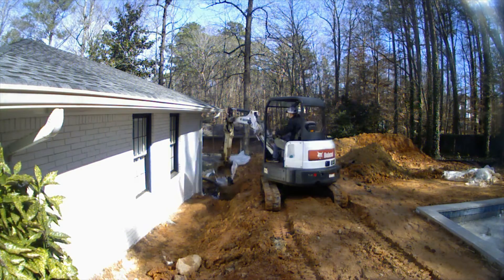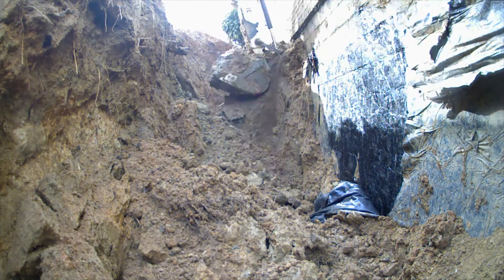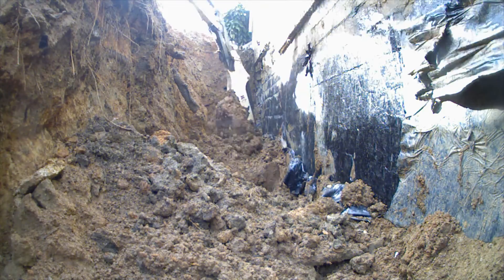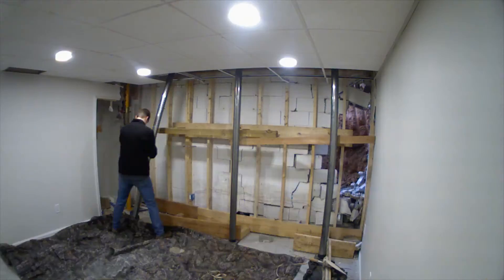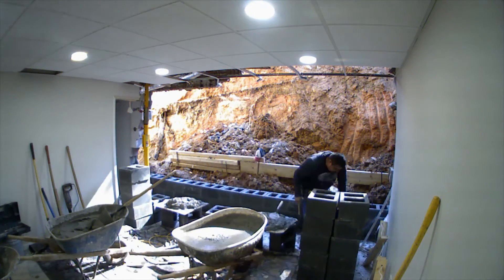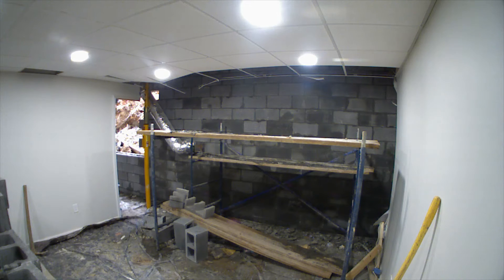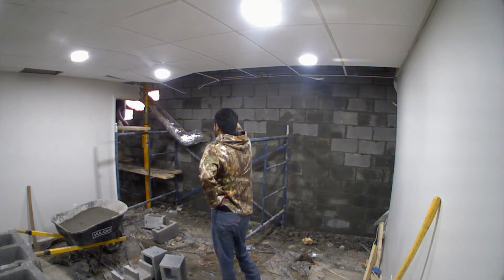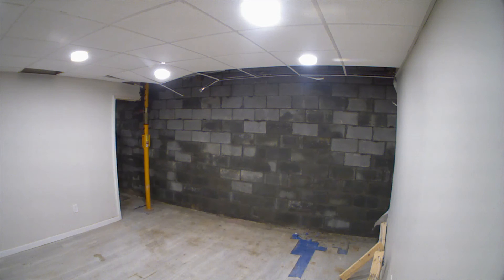Failed Foundation: Fixing a Collapsed Basement Wall After Heavy Rain!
Disaster strikes when a basement wall collapses during a pool construction project, exacerbated by heavy rain. This video documents the critical process of rebuilding the foundation wall, which had shifted over 11 inches and was beyond simple repair. Dive into our comprehensive reconstruction effort to fix this major issue.

Discover how we:

▪️ Address heavy rain challenges and fixing cracked foundations.
▪️ Tackle a foundation cracked beyond the norm, leading to a basement wall and foundation wall overhaul.
▪️ Implement strategies for repairing cracked basement walls and fixing cracked basement walls, showcasing the transformation of a cracked basement wall into a stable structure.
▪️ Solve leaking basement wall problems and techniques for repairing a concrete wall.
▪️ Approach building walls in basement, correcting a bowing wall and bowing basement wall, and reinforcing a cracked foundation wall.
▪️ Navigate the complexities of repairing a stone foundation, wall collapse recovery, repairing foundation wall, repairing cinder block foundation, and repairing block foundation.

This intense reconstruction story not only highlights the resilience and expertise required in such a project but also serves as a guide for anyone facing similar foundational challenges. From despair to repair, witness the journey of restoring safety and stability to a home, ensuring it stands strong against the elements.

This is Heide Contracting, your trusted partner in transforming and revitalizing homes in Atlanta. Specializing in comprehensive foundation repairs, basement conversions, and structural renovations, we're dedicated to ensuring your home is not just beautiful but structurally sound and tailored to your family's evolving needs.

With our expertise, we turn challenges into opportunities, ensuring every project is executed with precision, care, and a commitment to quality. From the initial consultation to the final reveal, our team works tirelessly to bring your vision to life, ensuring your home is a place of comfort, safety, and memories for years to come.

Remember, with Heide Contracting, you're not just renovating your house; you're building your future.